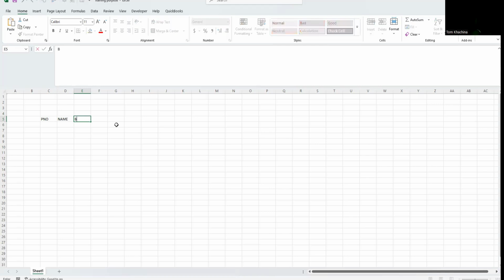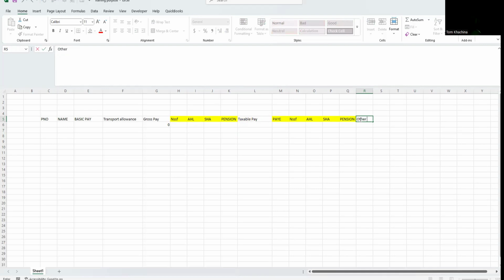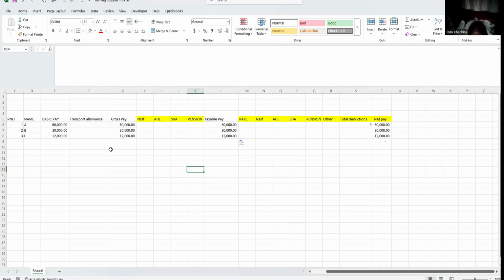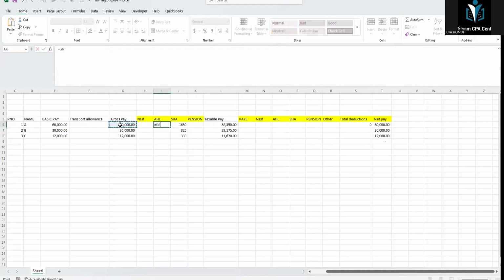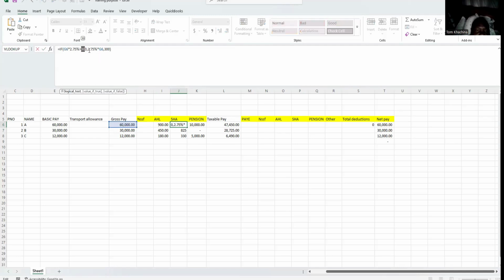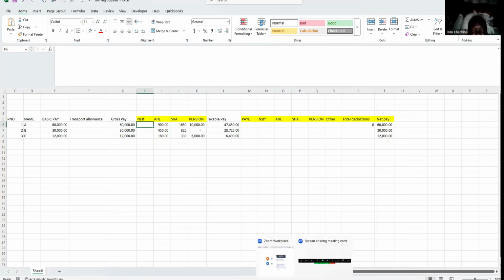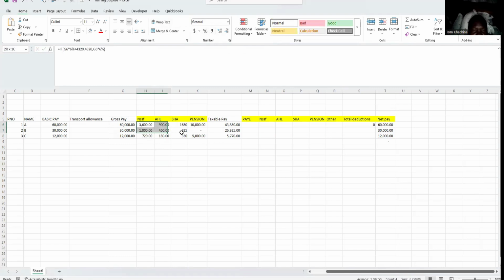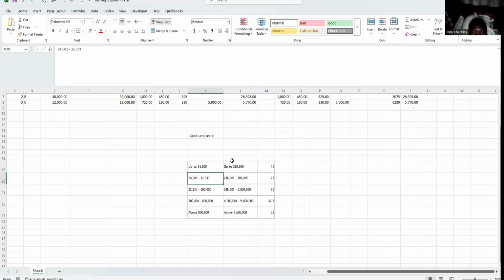Prepare PAYROLL Like a Pro in Excel for KRA Returns!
Learn how to prepare payroll like a pro in Excel for KRA returns with this step-by-step tutorial. In this video, we'll show you how to create a payroll template in Excel, calculate salaries, deductions, and taxes, and generate reports for KRA returns. Whether you're an accountant, HR manager, or business owner, this video will help you streamline your payroll process and ensure compliance with KRA regulations. Get ready to save time and reduce errors in your payroll preparation. Watch now and become a pro in preparing payroll in Excel for KRA returns!

For Training  Coaching & Excel Template Reach out 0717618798